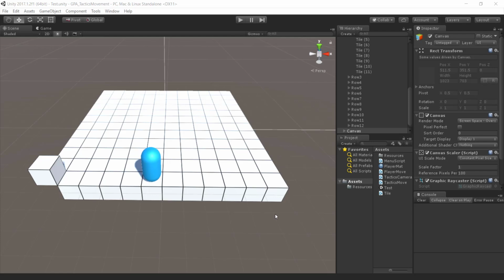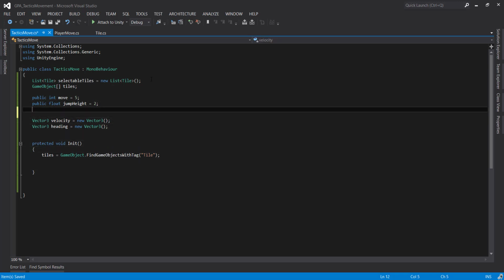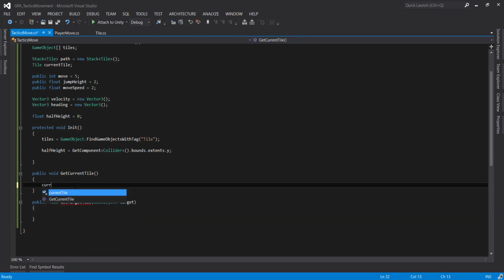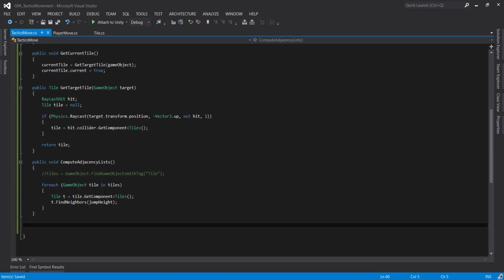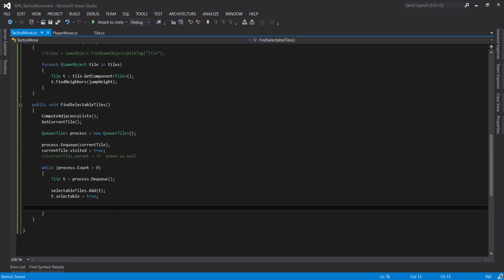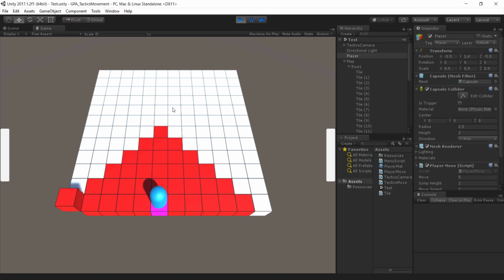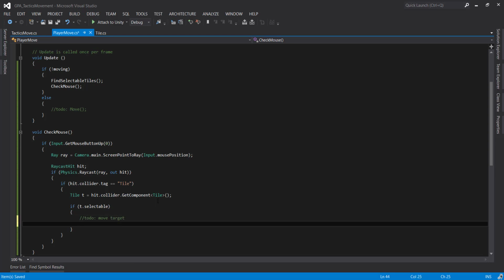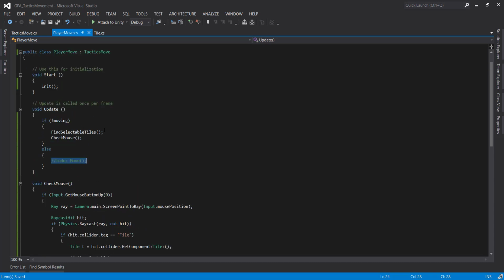Unity Tutorial - Tactics Movement - Part 3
Tactics games, like Final Fantasy Tactics and Ogre Tactics, are turn-based combat games on square tiles. This multi-video tutorial will cover movement for a tactics game.

Player movement uses Breadth First Search (BFS) to calculate the tiles that the player's unit can move to. NPC movement uses A* to calculate a path to the nearest player unit, and then limits the path to the unit's maximum movement.

Part 3 - covers Breadth First Search (BFS) for calculating the tiles the player can move to